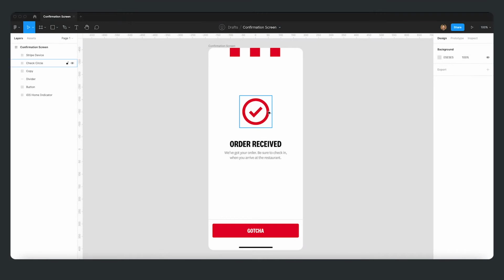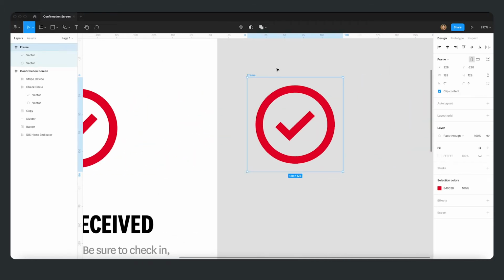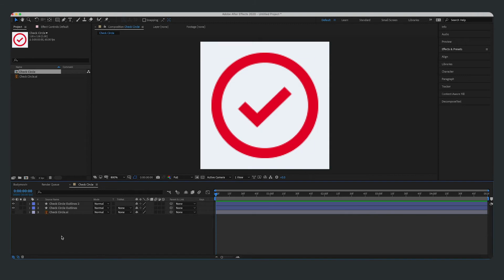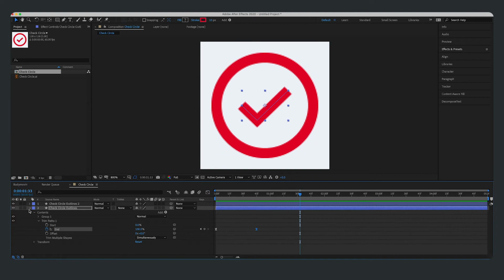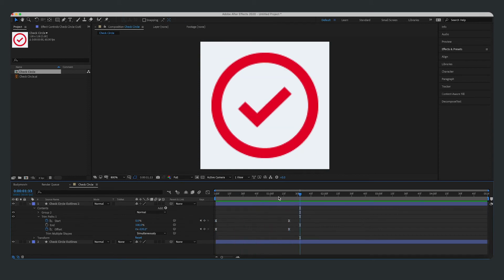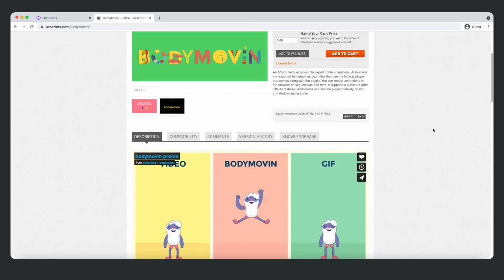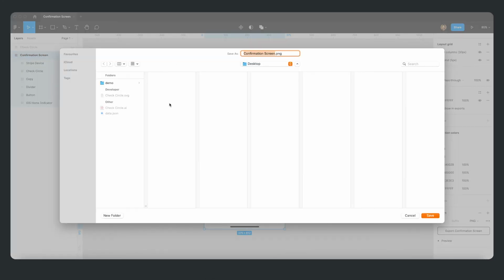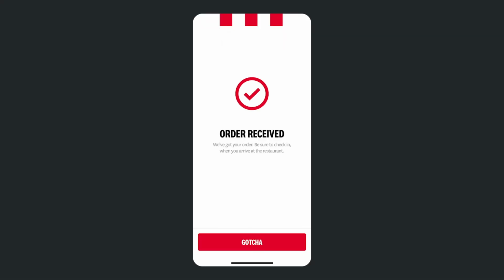Animate an Icon in After Effects for Lottie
Animate an icon from the Hero Icon library with After Effects - ready for use with Lottie.

Animating a Mockup Update
Instead of rendering a video, you can use the LottieFiles Figma plugin to render a GIF from your JSON file for use within your Figma prototypes.

Contents
0:00 - Introduction
0:30 - Preparing Our Hero Icon
3:10 - Export Icon to SVG
3:32 - Export SVG to AI
3:51 - Setting Up After Effects Composition
4:23 - Creating & Organising Shapes
5:20 - Animating the Check
7:30 - Animating the Circle
8:23 - Offset the Circle
10:46 - Adjusting the Timing
12:04 - Install Bodymovin
12:34 - Exporting to Lottie with Bodymovin
14:21 - Animating a mockup
17:13 - Conclusion